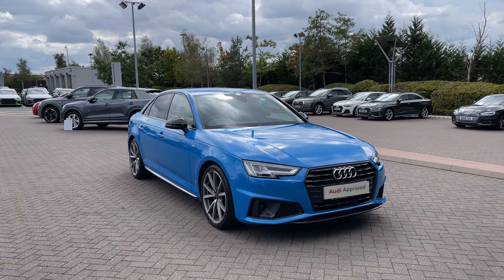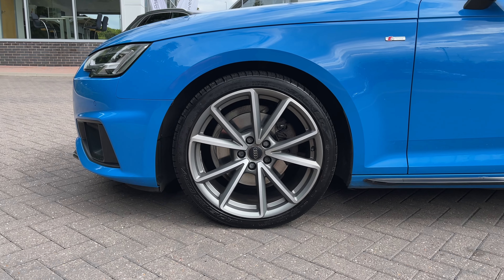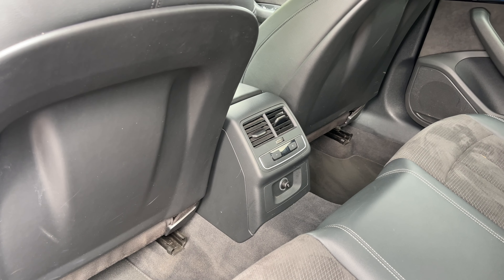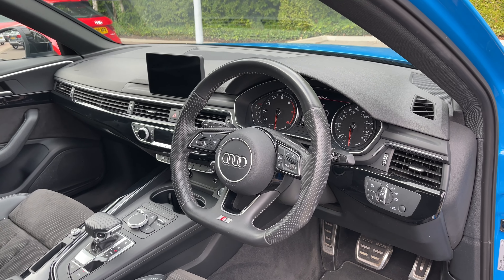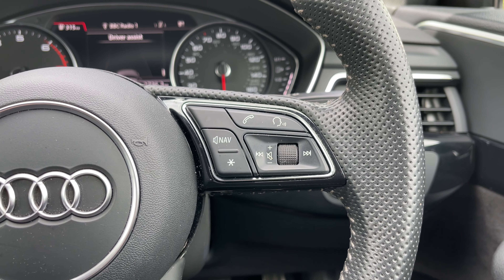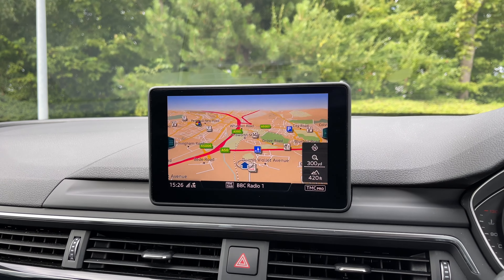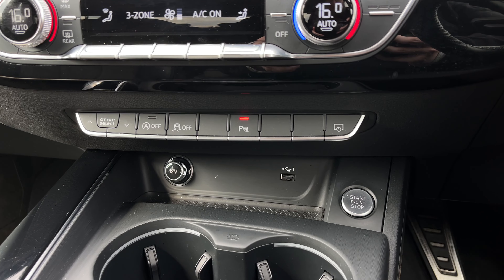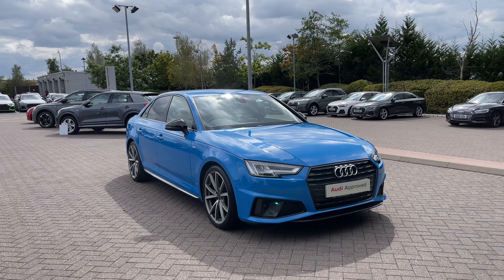2019 Approved Used Audi A4 Saloon Black Edition 40 TFSI 190 PS S tronic | Stoke Audi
Check out this approved used Audi A4 Saloon Black Edition 40 TFSI 190 PS S tronic, currently for sale at Stoke Audi.

2019 Audi A4 Saloon Black Edition 40 TFSI 190 PS S tronic
MV19 XNE
37,528  miles
Petrol
Automatic
Turbo Blue paint

Some of the main features include:
19" 5-V spoke style alloy wheels
Front and Rear parking sensors
Heated seats
Keyless go